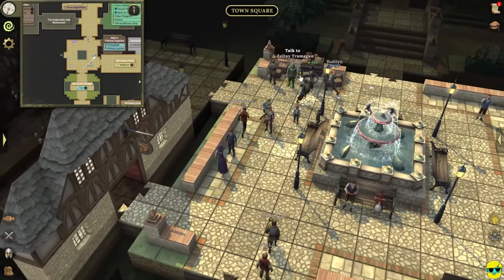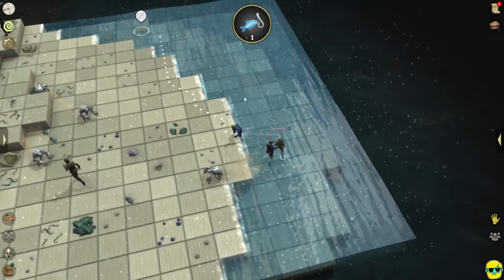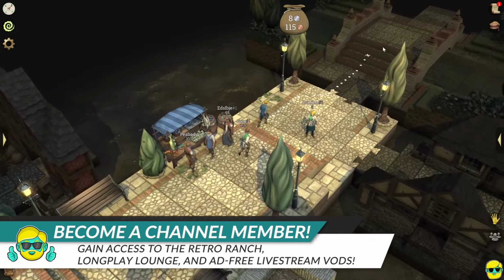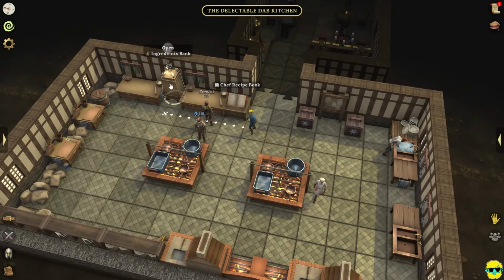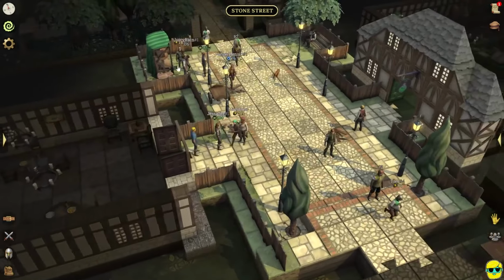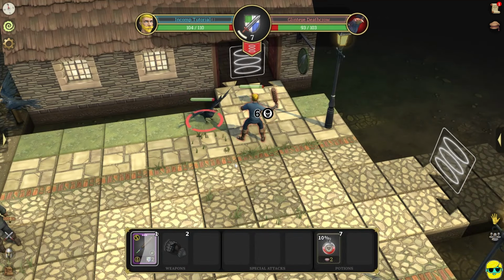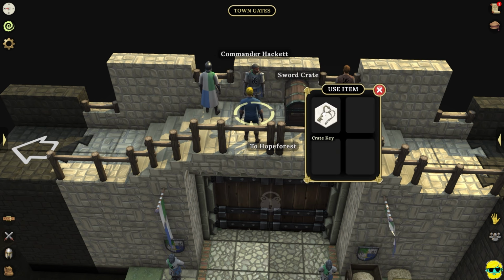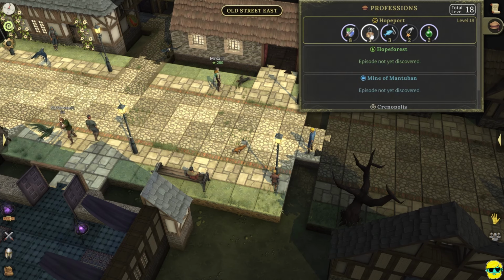Brighter Shores | Guide for Complete Beginners | Episode 3 | Free Retro MMORPG!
Brighter Shores is an all new adventure from award winning MMORPG designer Andrew Gower. It is an enchanting point-and-click style RPG with hundreds of hours of gameplay, set in a land of magic and mysteries, with a huge number of professions to try, and something new to find around every corner.  In this Complete Beginner's Guide to Brighter Shores, I start a brand new game so you can play along with me as I explain the very basics of the game, drawing on my own experience and the great advice I have received. This guide is non-spoilery, and does not focus on the "best" or "fastest" builds, perfection, or speed-skilling, but rather lays out the fundaments of the UI, the controls, some tips and tricks, and the overall strategy of the game so you can best enjoy it on your own terms. I don't prescribe a singular method, but rather expose the tools and shortcuts in the game so you enjoy Brighter Shores at your own pace!